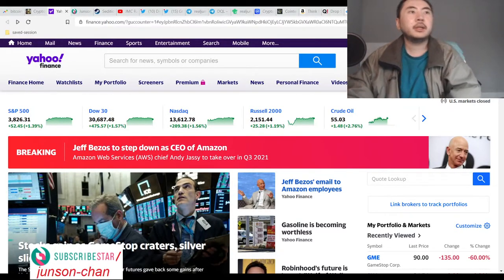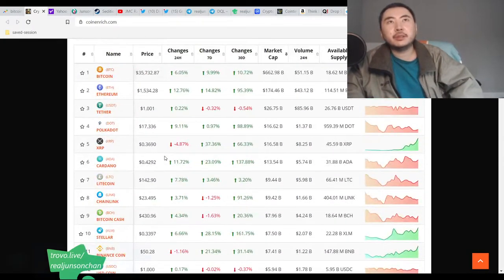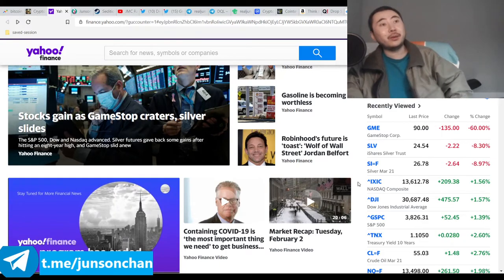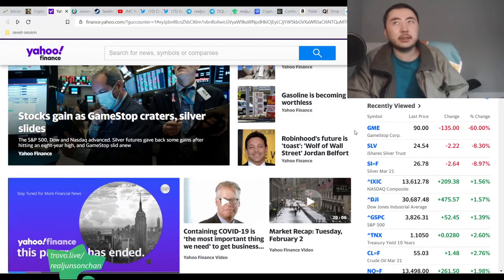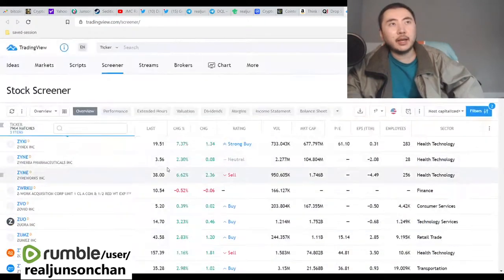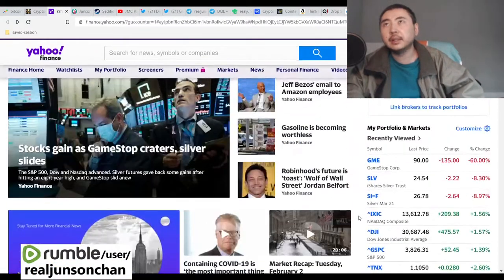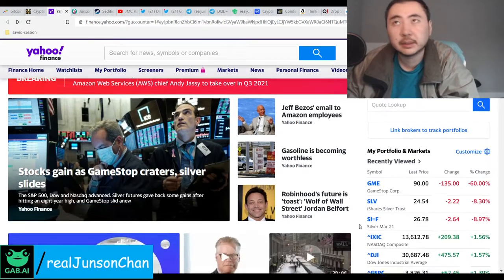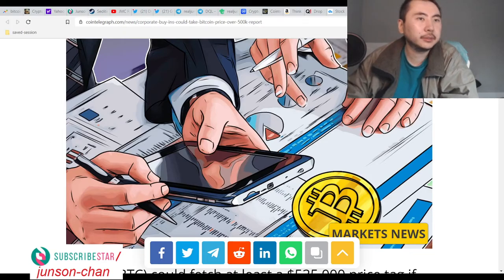Bitcoin Clown World #510 - Markets all up as crude oil and 10 year yield us bond up a normal amount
1. Bitcoin trying to break out again. Let's hope it is successful.
2. Silver continues to get hammered due to manipulation, let's see how long it lasts.
3. NEVER GO ALL IN. IT"S STUPID.
4. Markets overall up a lot. Easy money from the federal reserve.

My game, Seditionis: Tower Defense is now out on steam! It's free to play
Consider buying the soundtrack to support development of my next game. Thanks!

My coin market cap website 5000+ cryptos, ICOs, and tokens listed

Bitcoin Mining Altcoins (Proof Of) staked:

404 Coin - 404% APR
2x2 Coin 1% APR Daily Forever
Infinite Ricks Coin 307% APR forever
100 Coin ANN Flat 100 PoS Reward
Speed Coin flat 5 coin reward PoS coin